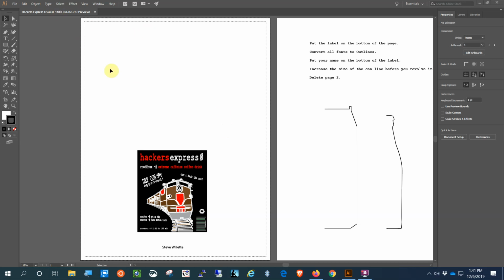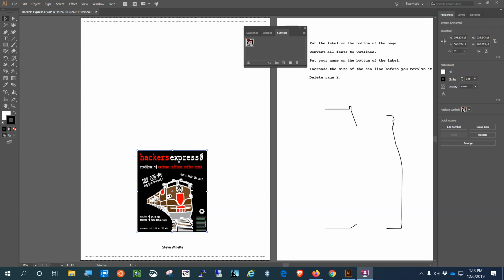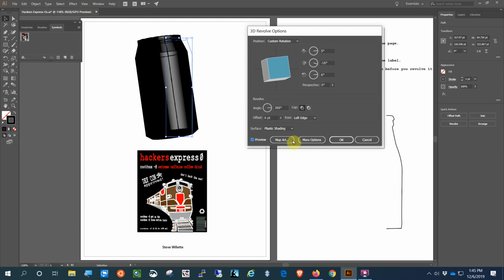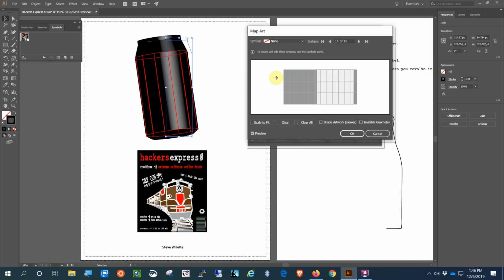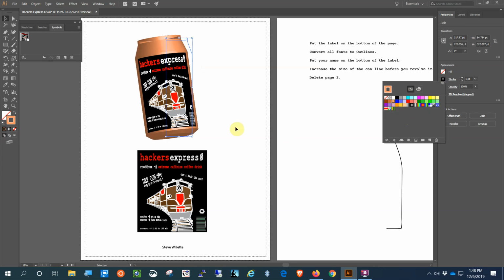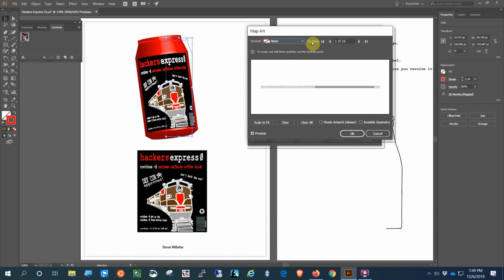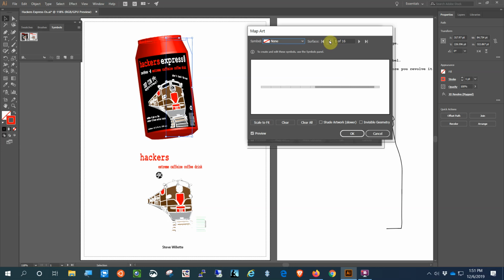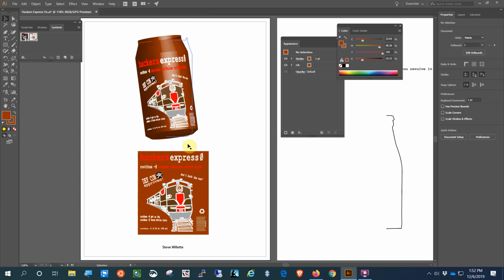Putting your soda label on a 3d Can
All my Graphic Design Classes.